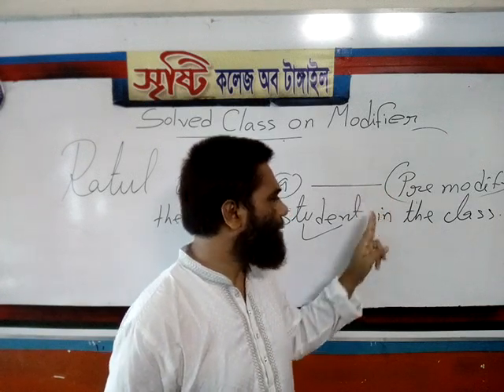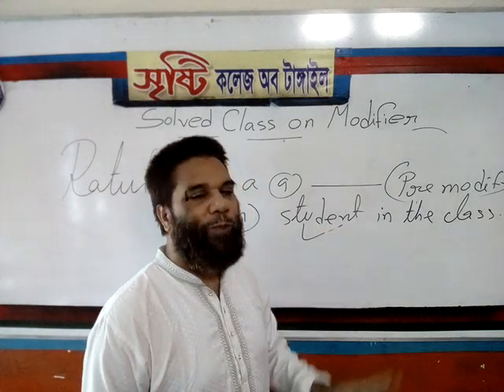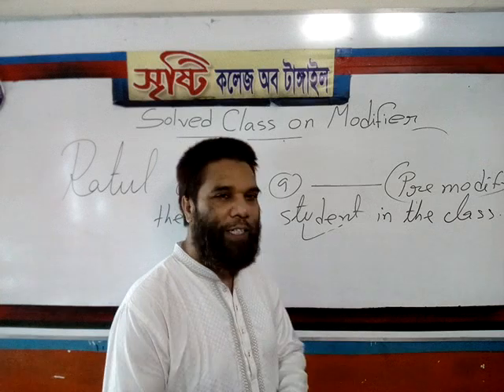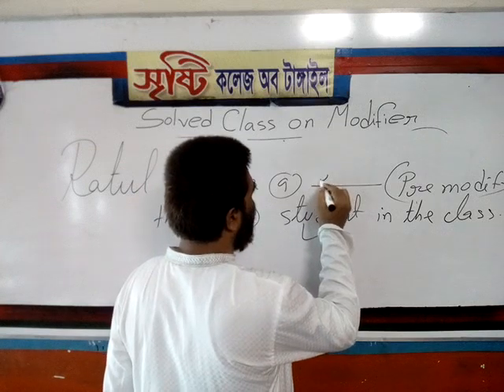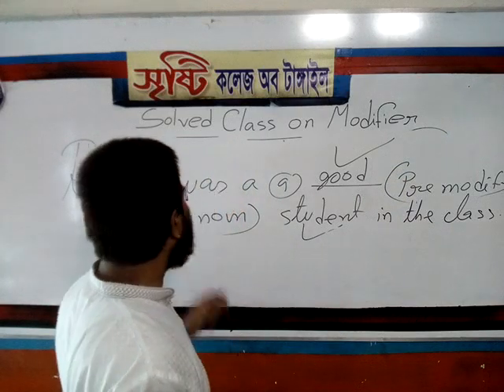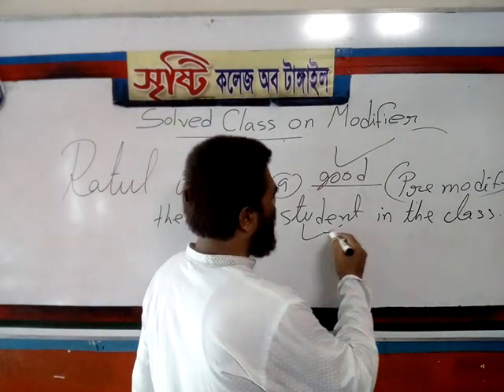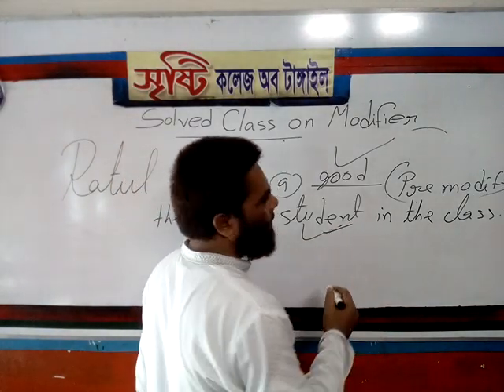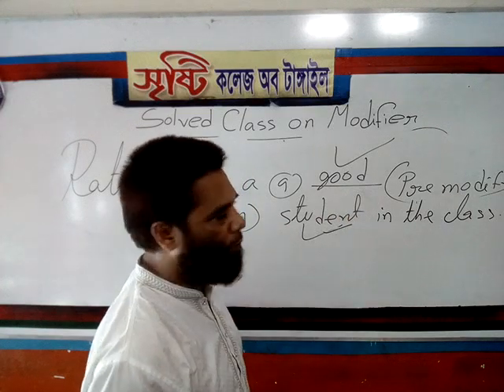Solved class on the Modifiers